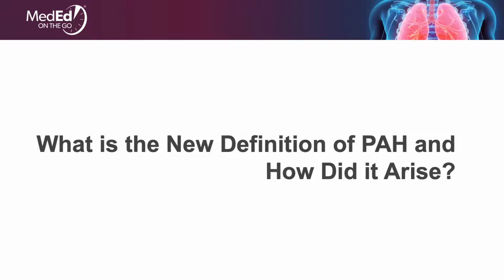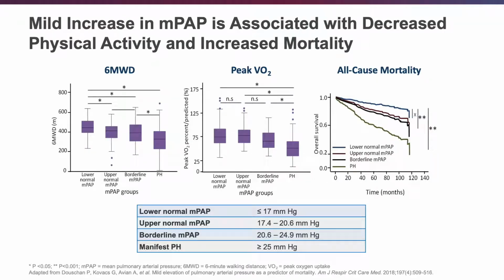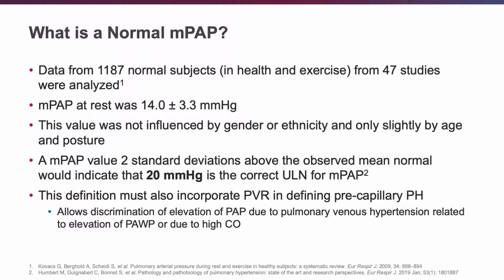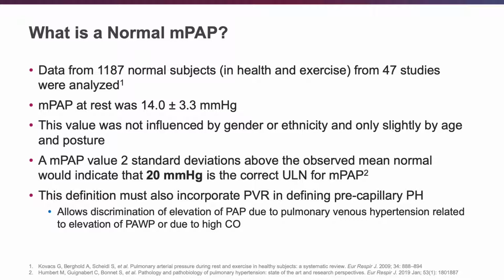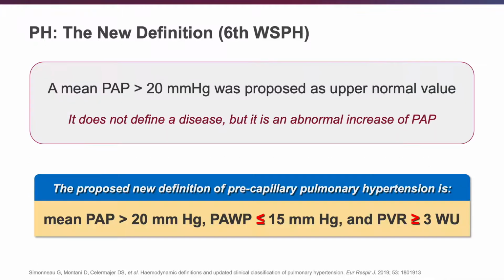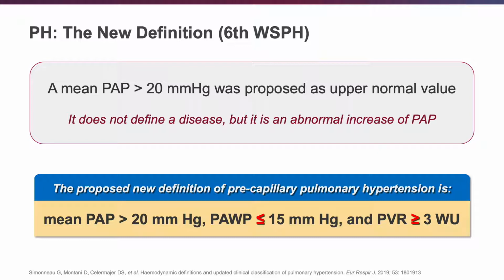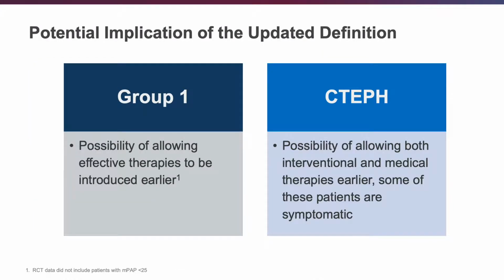What is the New Definition of PAH and How Did it Arise?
This video is part of a larger CE/CME Certified program entitled: Current and Future Diagnostic Concepts For PAH. You can receive free CME credit, view this video, and download slides from the presentation